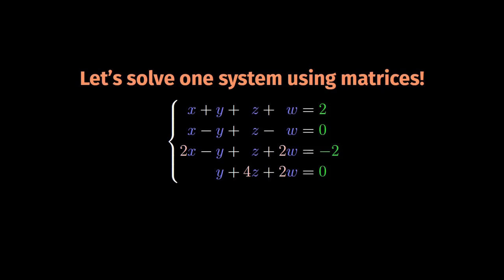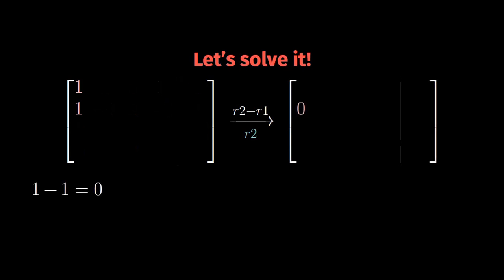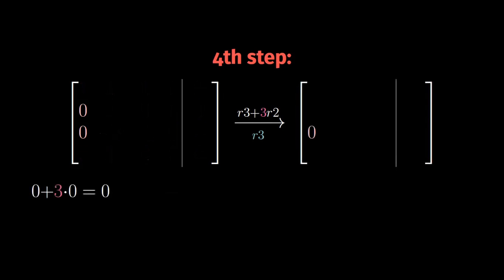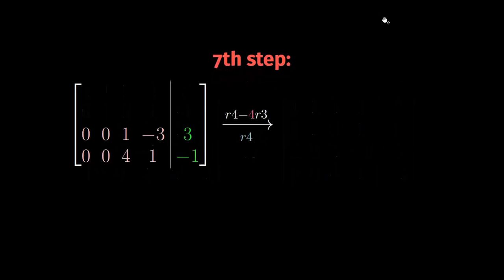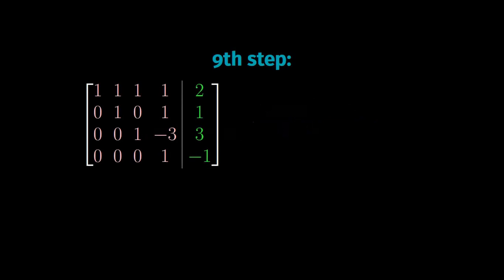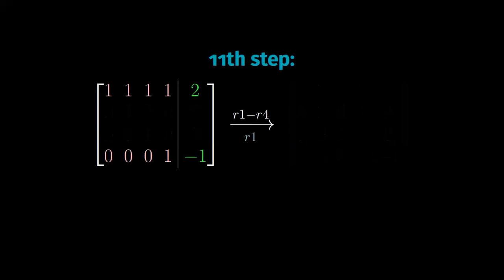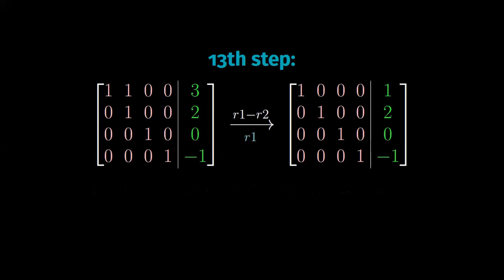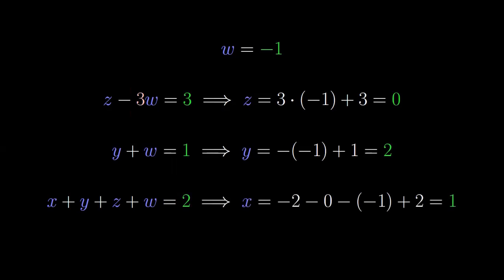Solving one system, step by step, with Gauss-Jordan Elimination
In this video we will show how to solve a single system, step by step, using Gauss-Jordan elimination. The theory will be explained in future videos, here we focus on the practical exercise of solving a system by working on its augmented matrix.